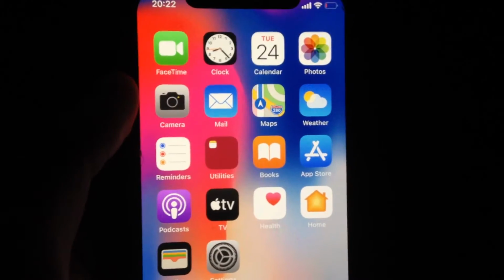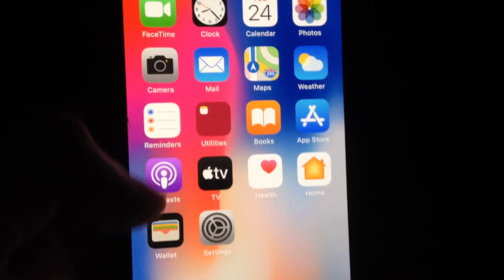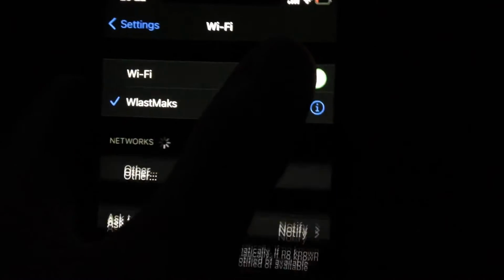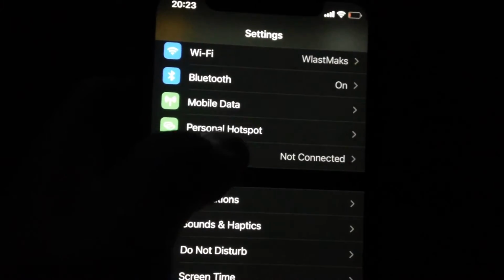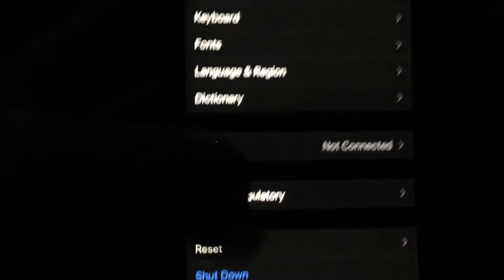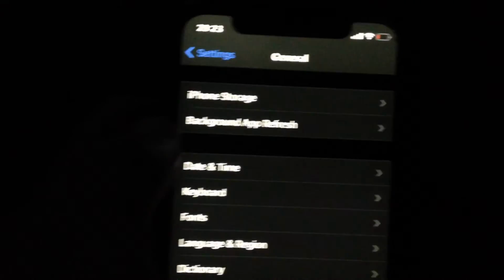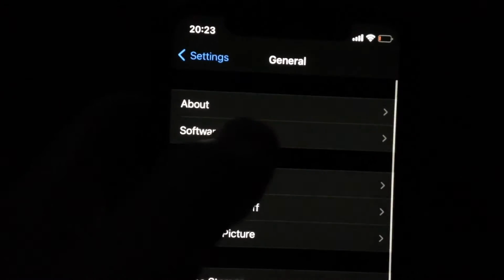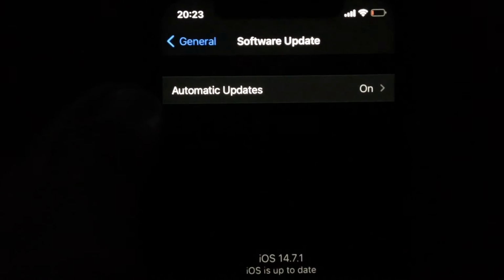iPhone Wifi Problem No Internet Connection Problem Solved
If you don't know iPhone Wifi Problem No Internet Connection Problem Solved, this video is for you.